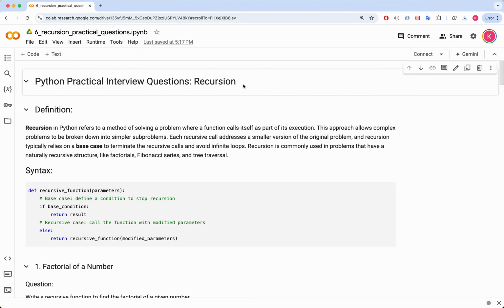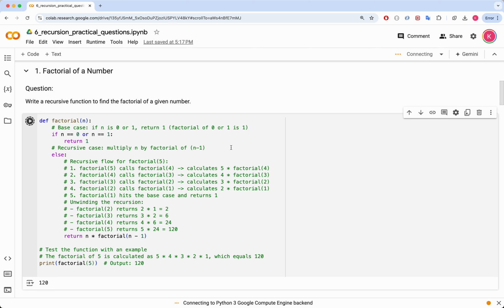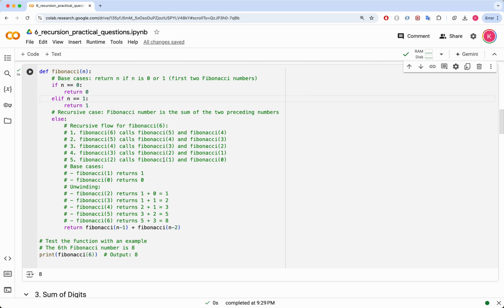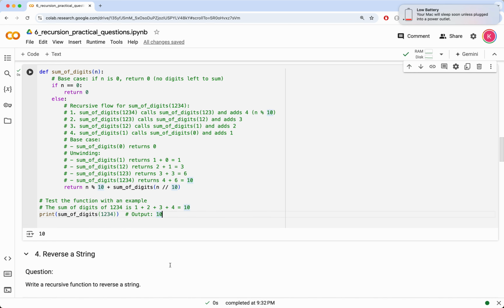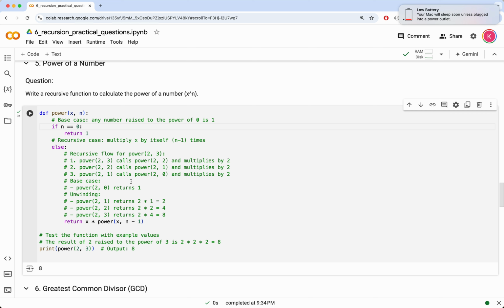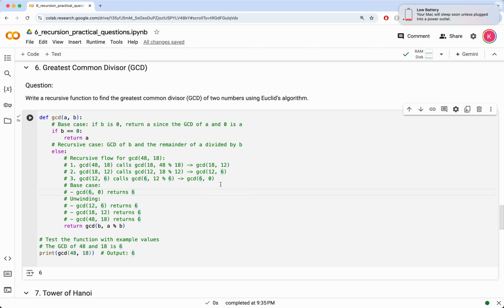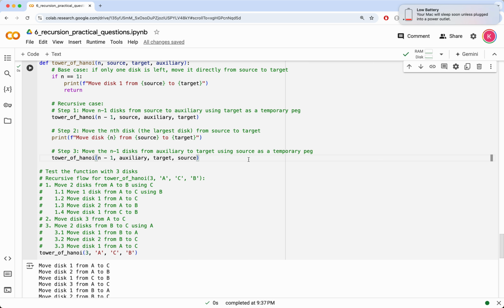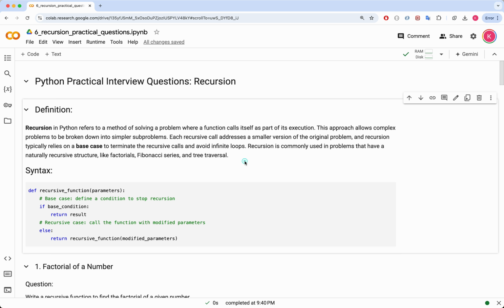Python Recursion: Practical Examples for Interviews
In this video, we dive deep into recursion and how it works with memory in Python. Recursion is a powerful concept frequently tested in coding interviews, and understanding it is crucial for solving complex problems like factorial calculations, the Fibonacci sequence, and the Tower of Hanoi. We’ll walk through practical examples that demonstrate how recursion breaks down problems step by step, and discuss how Python handles memory during recursive calls. Whether you're preparing for a technical interview or just want to strengthen your understanding of recursion, these examples will help you master the concept.